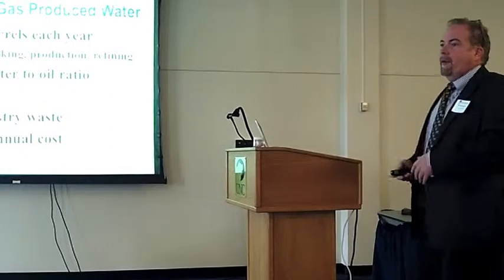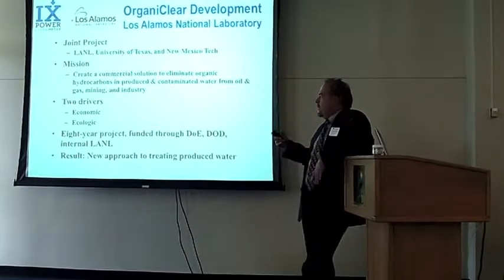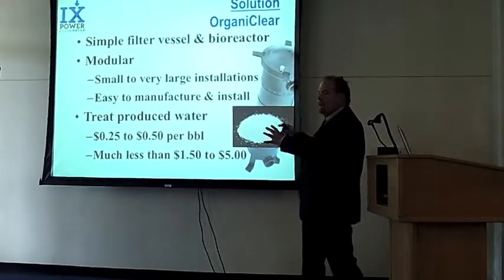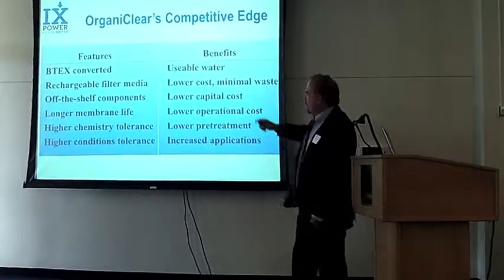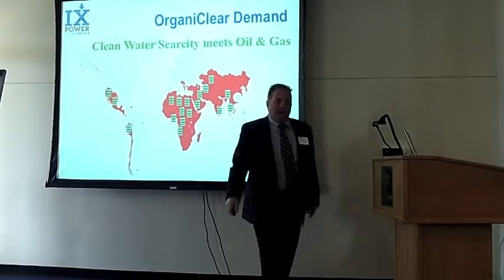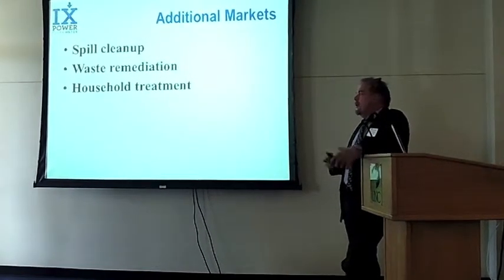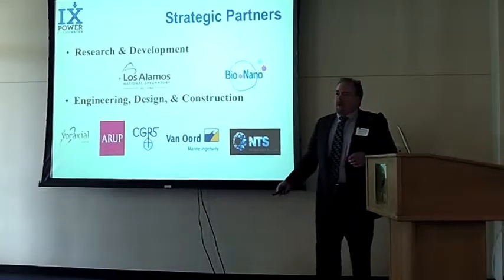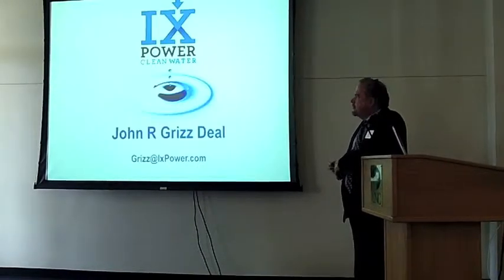IX Power 2014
John "Grizz" Deal, founder of IX Power, presents his funding pitch to judges at the Monfort College Entrepreneurial Challenge preliminary competition on Jan. 15, 2014 at the University of Northern Colorado in Greeley.